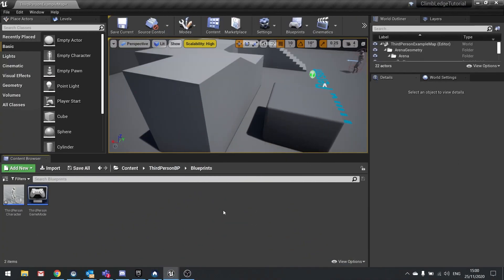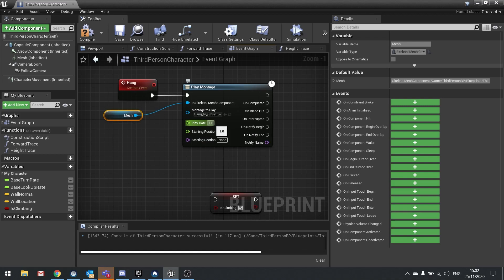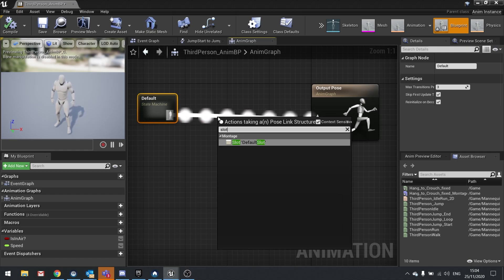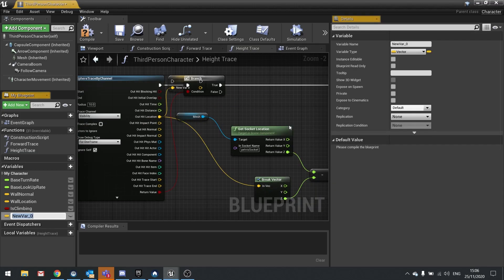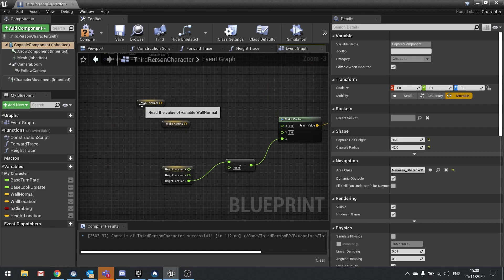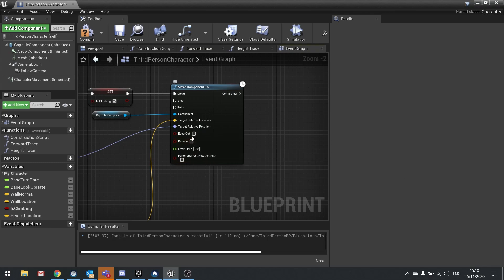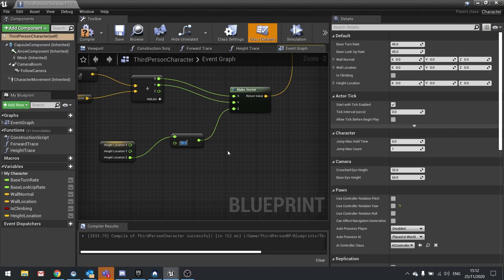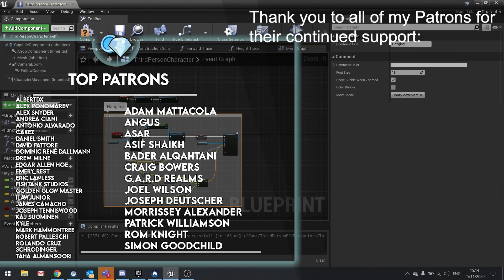Unreal Engine 4 Tutorial - Climb Ledge Pt.2: The Animation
In this mini series we go through how to add the ability to climb a ledge in Unreal Engine 4, using a third-person character.

In Part we add our animation and reposition the character hanging from the ledge to line up best.